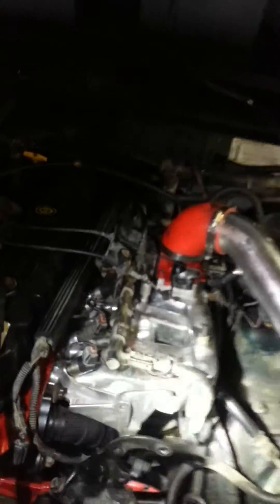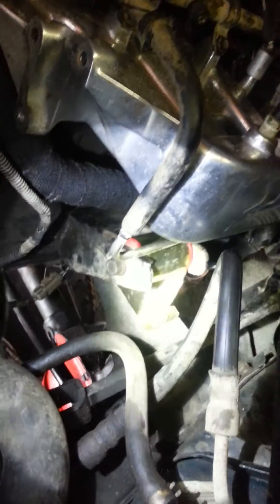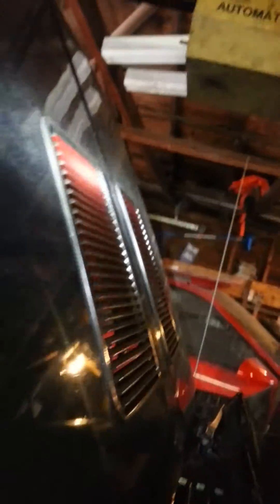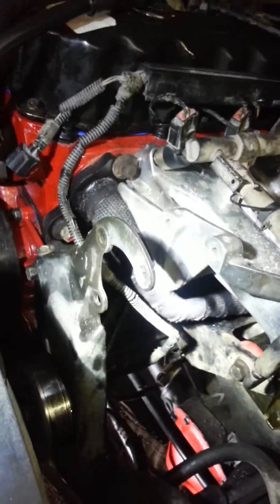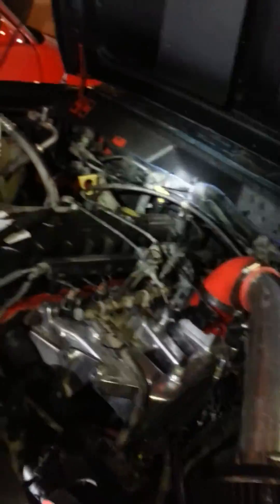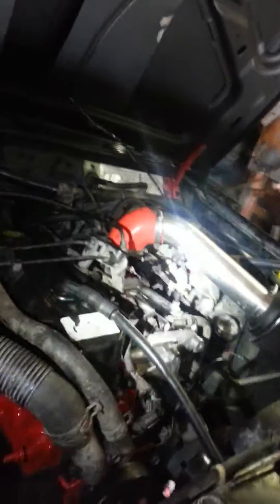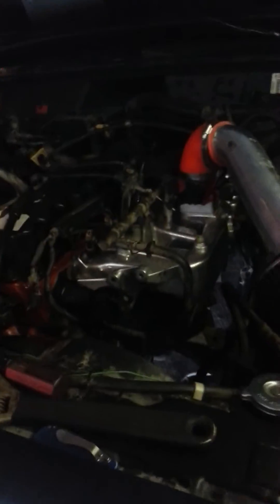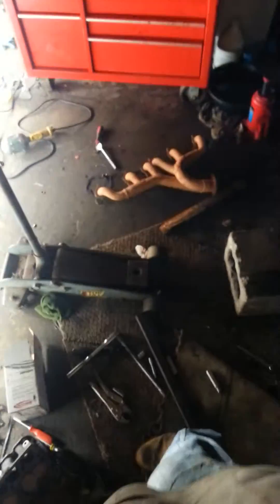Jeep 4.0 ported head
Ported 7120 casting by JB Garage also milled .010",Banks revolver header, thermal coated,thermal wrapped,then thermal coated again,ported & polished intake manifold by JB Garage,63mm tb&tb spacer&cai